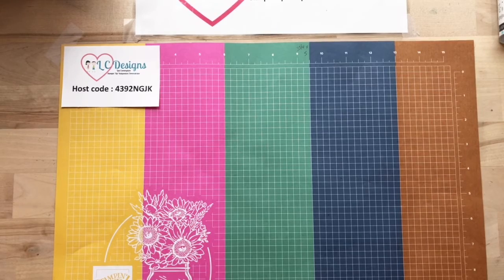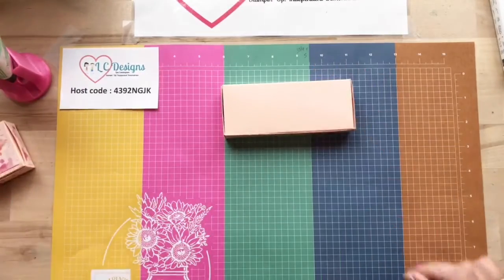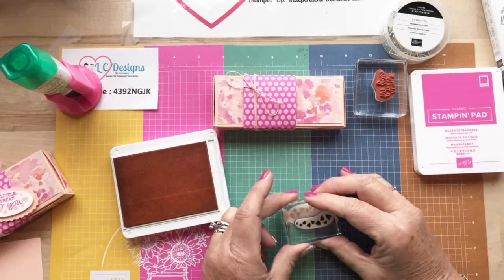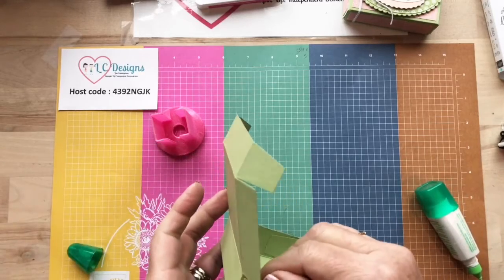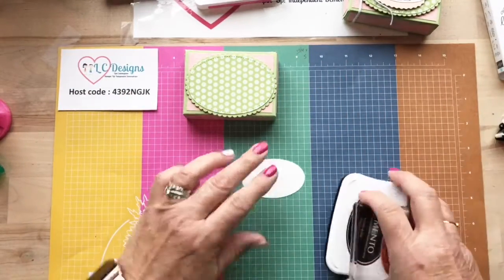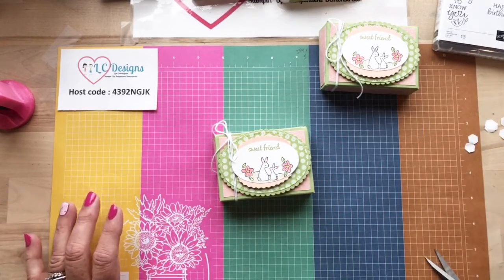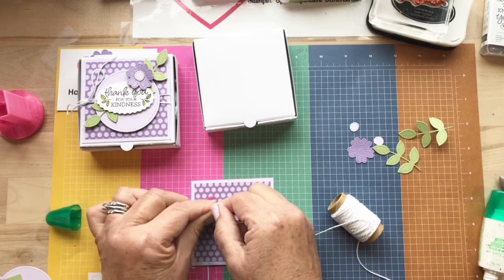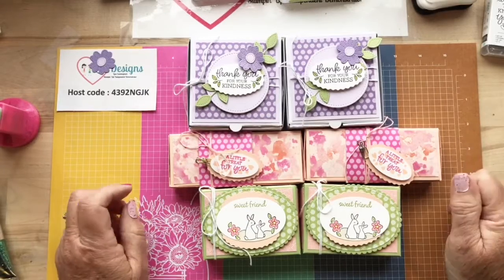lcdesigns- Stampin' Up! Lisa Cunningham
Workshop Wednesday- Oval Occasions 3/17/21
Stampin' Up! How to's